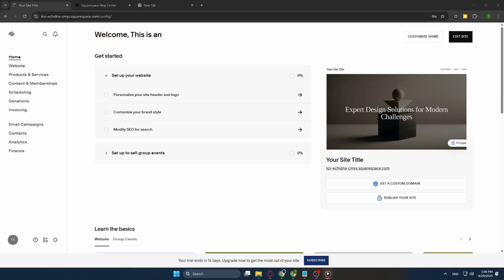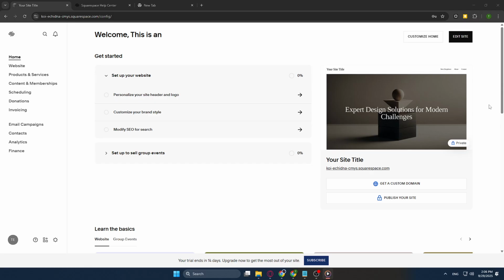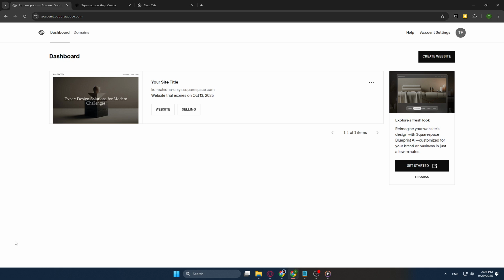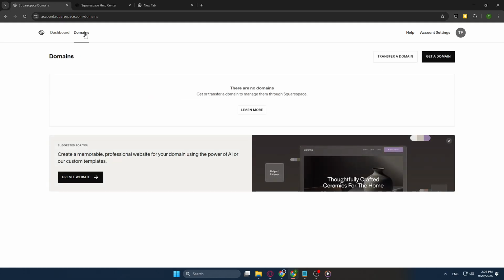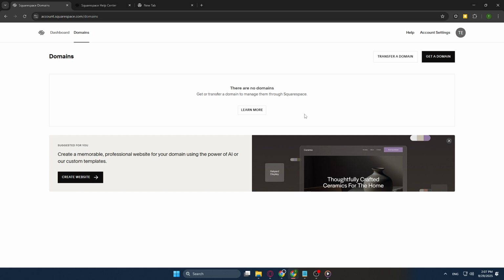How To Add Custom DNS Records On A Squarespace Managed Domain [2026 Guide]